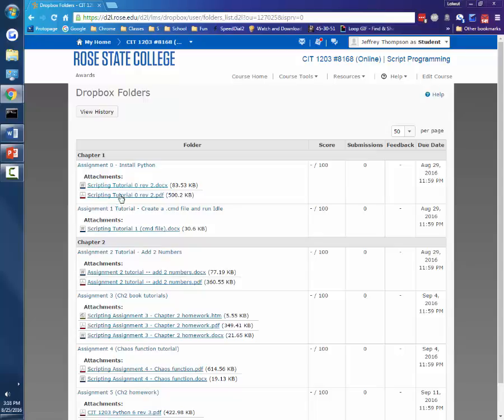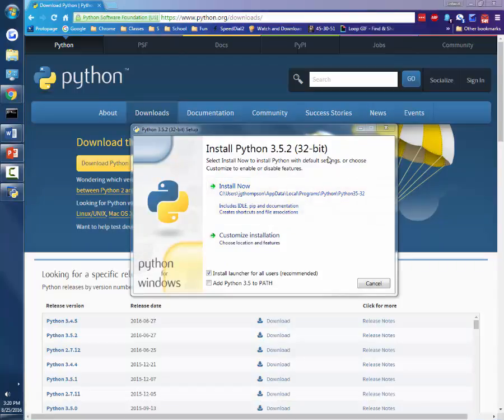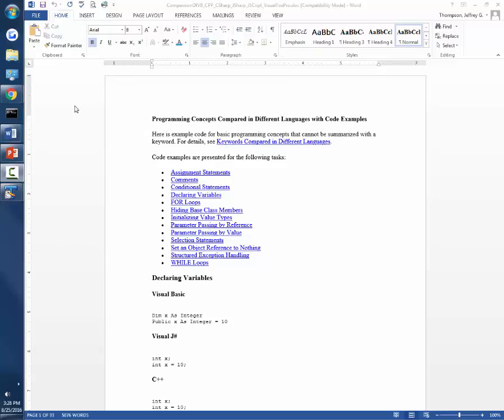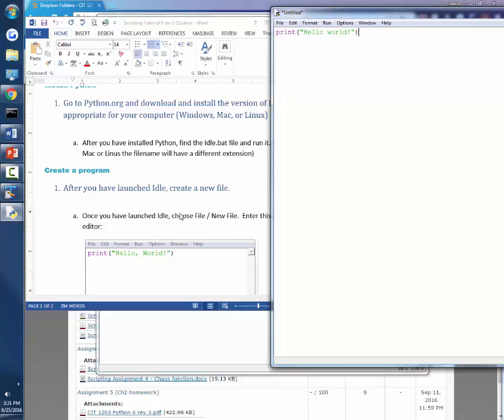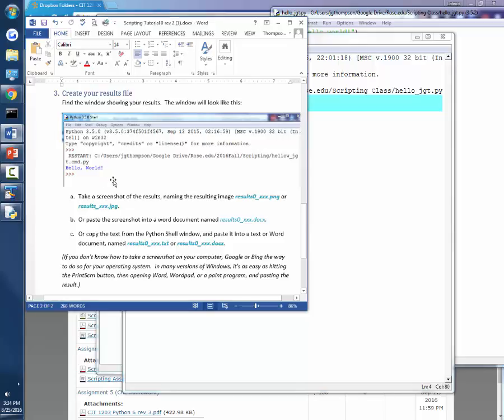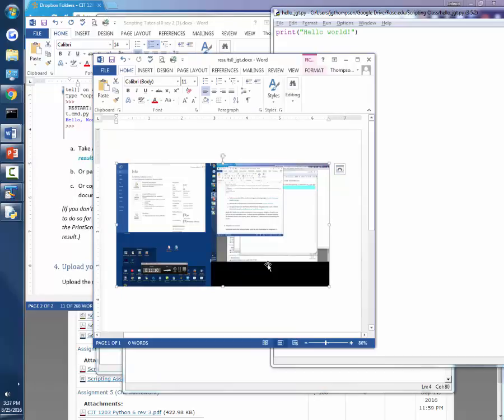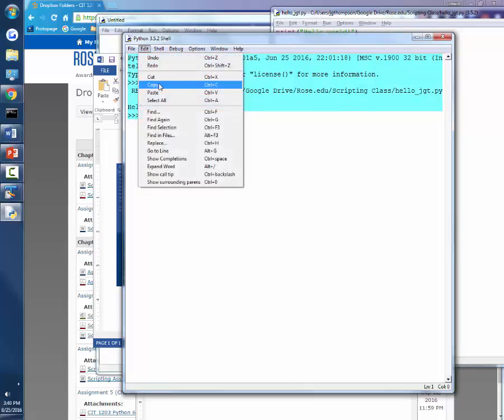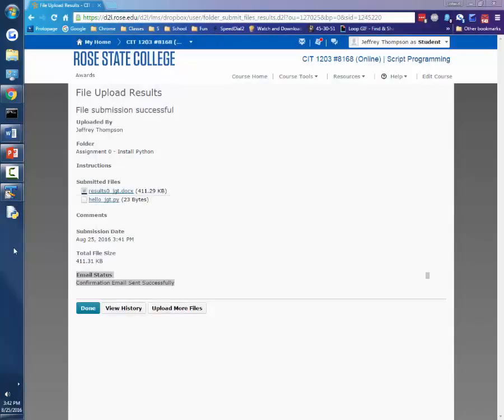Rose CIT1203-8168 Scripting Homework 0 - Installing Python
Instructions for assignment 0 - installing python, writing a 'hello world' script, taking a screenshot, and uploading the screenshot to the dropbox